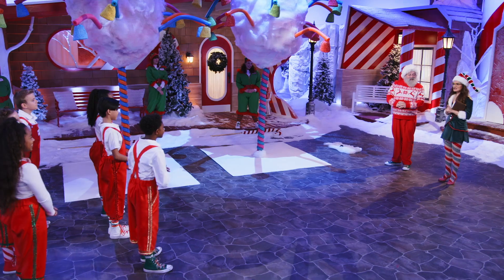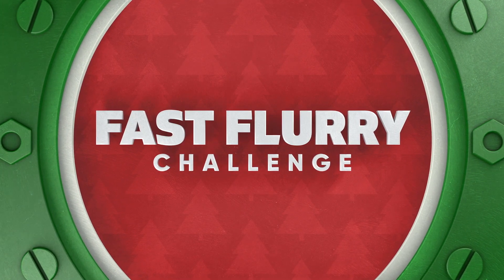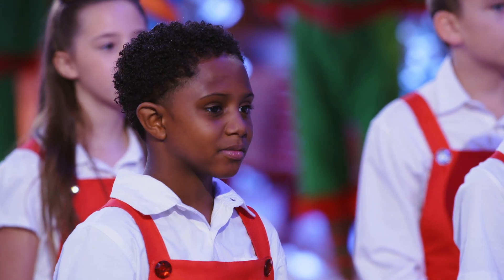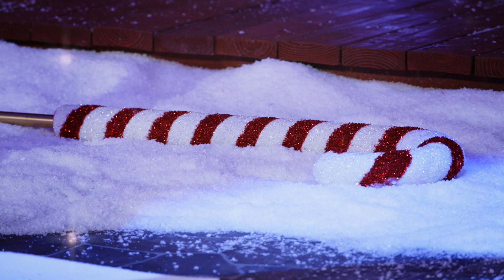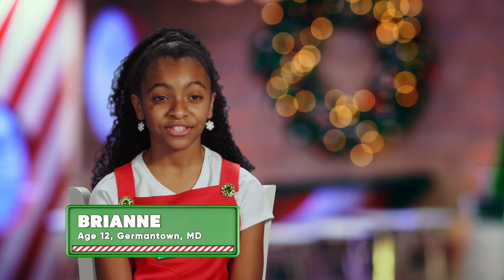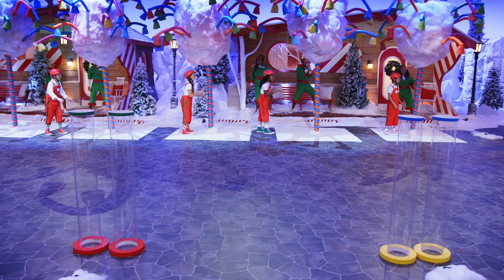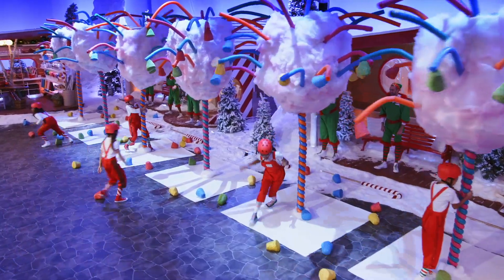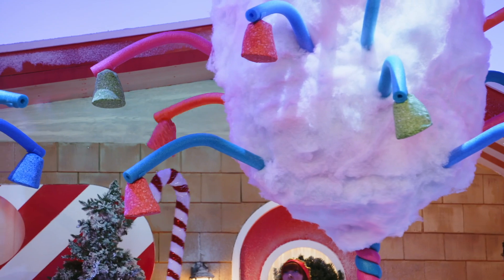FAST FLURRY CHALLENGE 🍬 Collecting Giant Gumdrops! | Top Elf Season 2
Welcome to Top Elf season 2! Santa has transported 7 extraordinary kid creators to the North Pole to compete for the title of Top Elf and $25,000 for a charity at the top of their Wish List!

Nickelodeon is the number-one brand for kids with original cartoons, sitcoms, movies, award shows, products, and more! Here on our Nickelodeon YouTube channel you’ll find the shows and animated series you know and love like Danger Force, SpongeBob SquarePants, The Loud House, The Casagrandes, Tyler Perry’s Young Dylan, Ollie’s Pack, It’s Pony, Teenage Mutant Ninja Turtles, Henry Danger, ALVINNN!!! and The Chipmunks, and more! You’ll also get exclusive access to fun Nick recipes, DIY projects, how-tos, and a behind the scenes look at the lives of your favorite Nick stars including That Girl Lay Lay, Annie LeBlanc, Jayden Bartels, and Jace Norman! What more could you ask for? Join the fun!